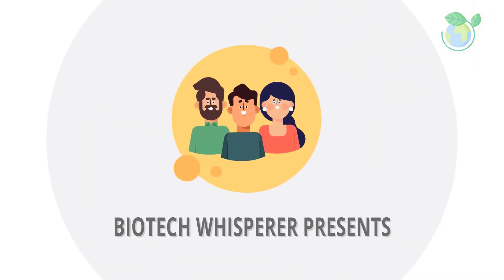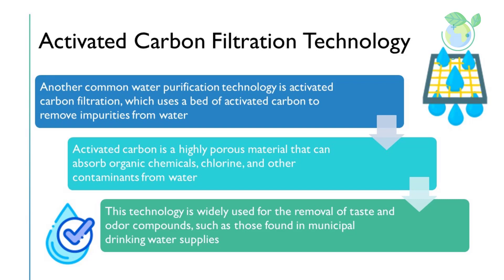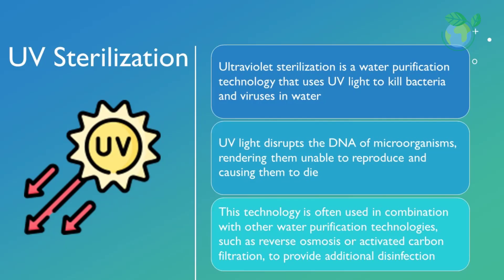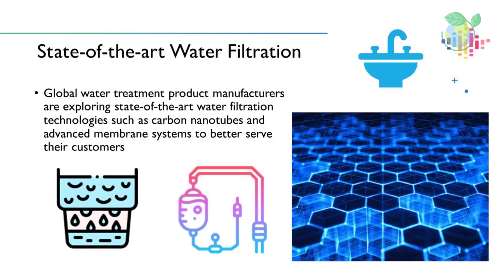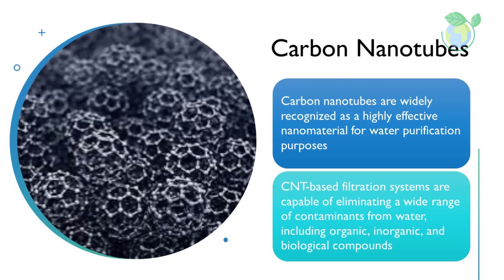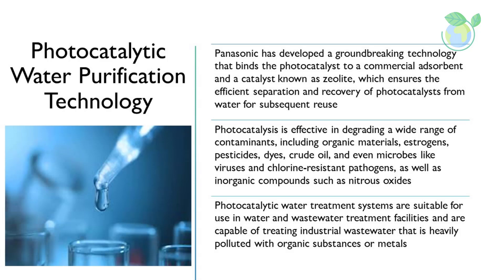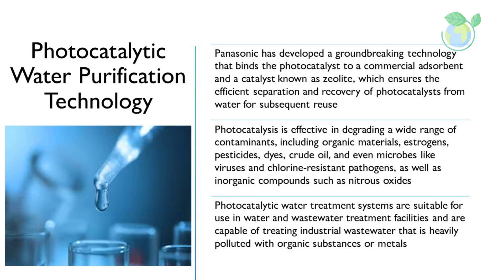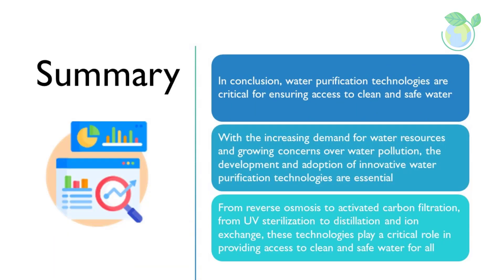Water Purification Technologies Explained in 11 Minutes (Detailed)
Dr BioTech Whisperer introduces the concept of Water Purification Technologies Explained. Learn about this in 11 minutes within this video. Thank you for your support.